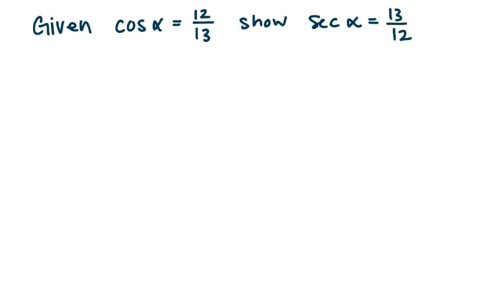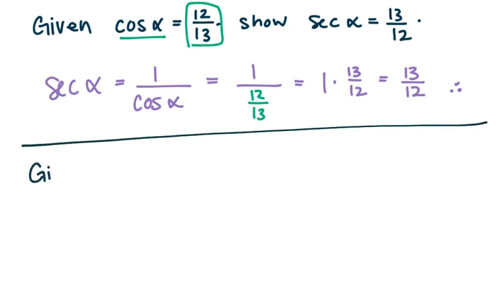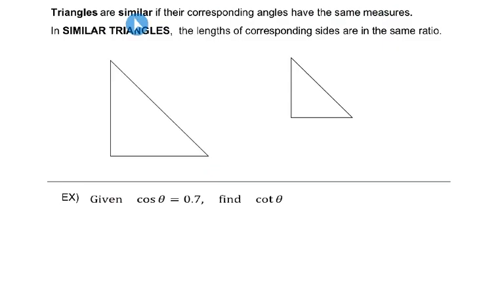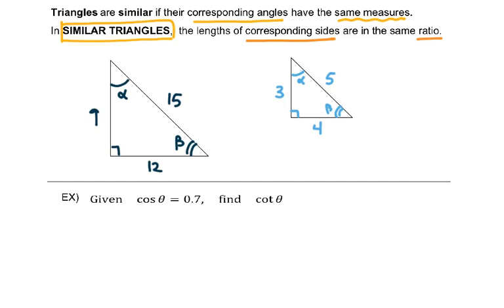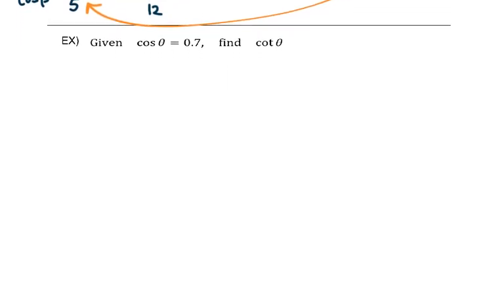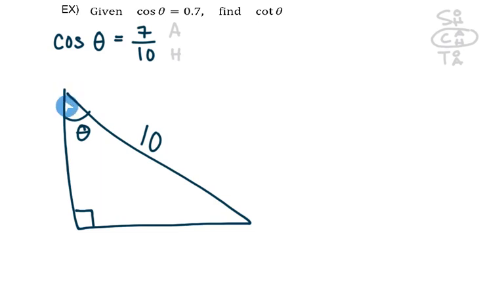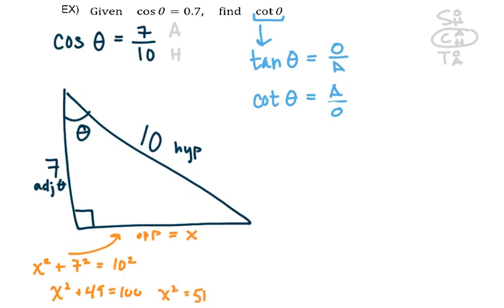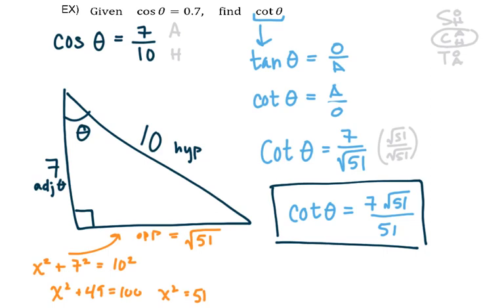172 6.1b Further understanding and use of the three basic trig ratio identities